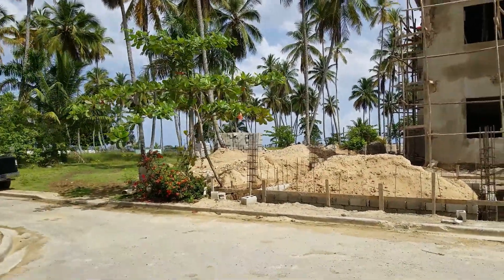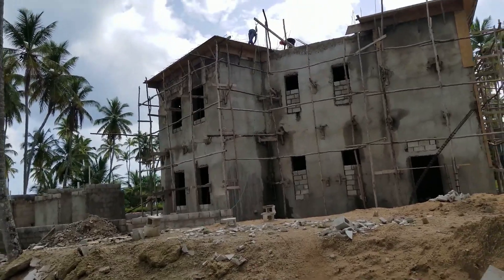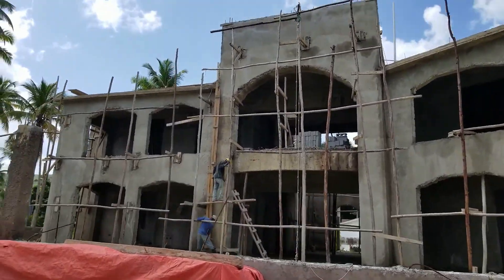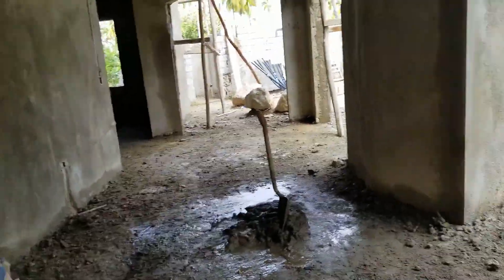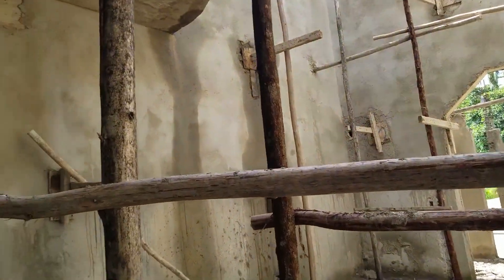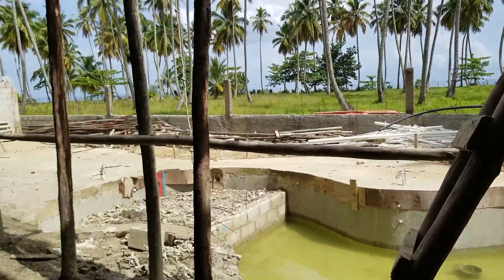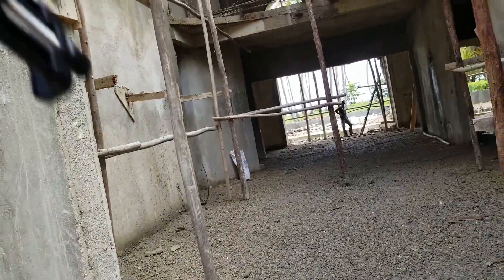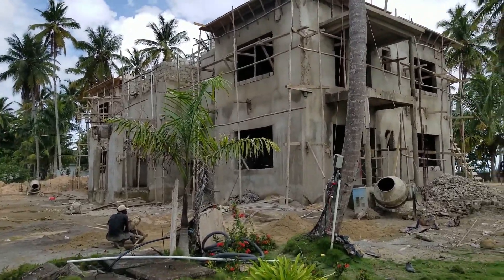Coson Mansion House 17th August 2021 Las Terrenas Samana Dominican Republic construction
Las Terrenas luxury house construction in Coson Samana Dominican Republic.
The Mansion house is well underway with the whole shell and roof almost completed.
It's been a great build so far with the only issues being the massive increases in material prices due to COVID.
The clients come later in September and will be able to move around the house and get a good feel of its size and the room layouts.
I have a few lots left in the same development and lots more on the website of my real estate company